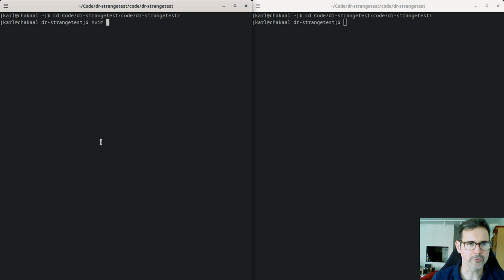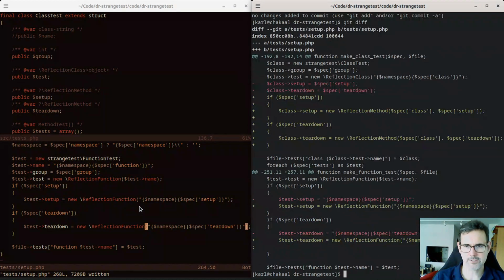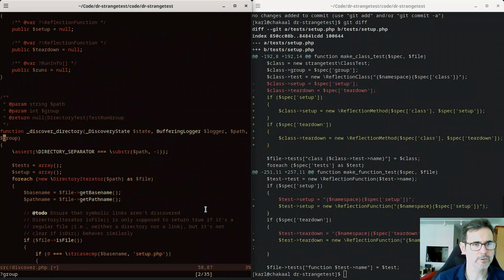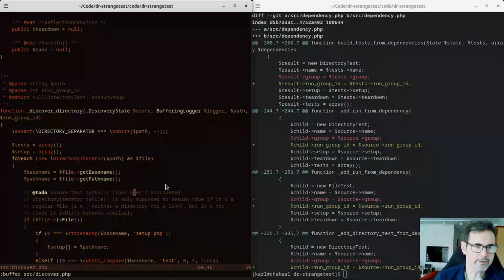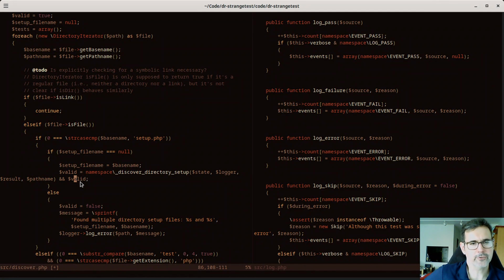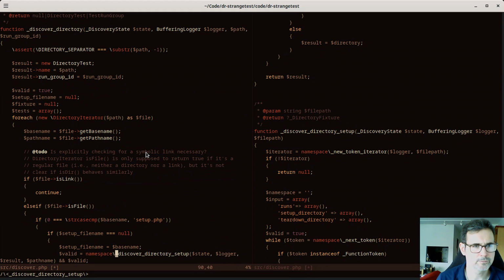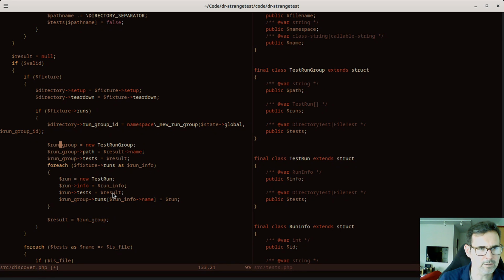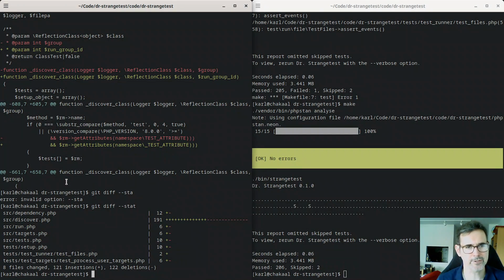Coding Dr. Strangetest 4: Cleaning up directory discovery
0:32 - Outlining the plan for the day
2:18 - Solving the mystery of PHPStan's mysterious type checking of PHP reflector classes and redirecting ire at PHP itself
8:03 - Fixing up test code
14:06 - Dealing with a stale Git stash
17:22 - Reviewing the convention for indicating internal vs external identifiers
20:32 - Reviewing discovery state and global state
22:45 - Giving the run group id variable a clearer name
30:56 - Taking a break
33:37 - Reviewing the discovery process and the goal of refactoring
38:08 - Cleaning up directory discovery